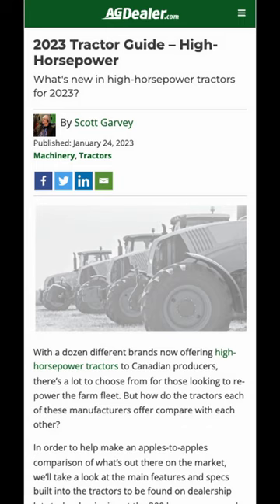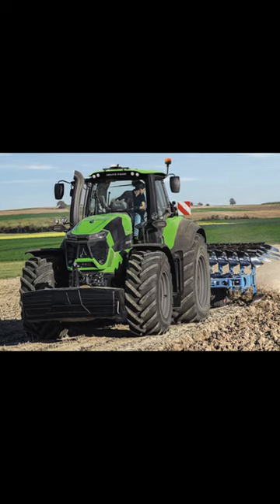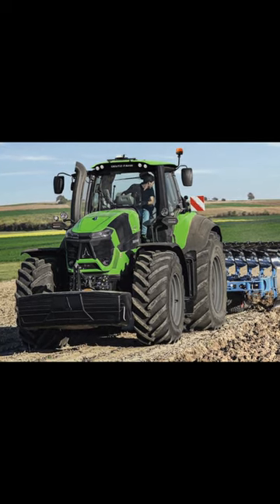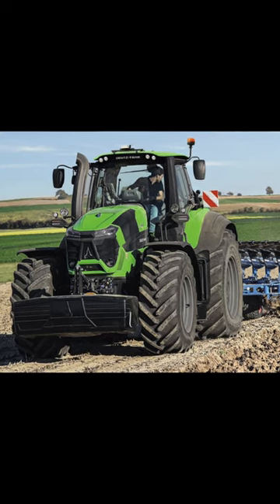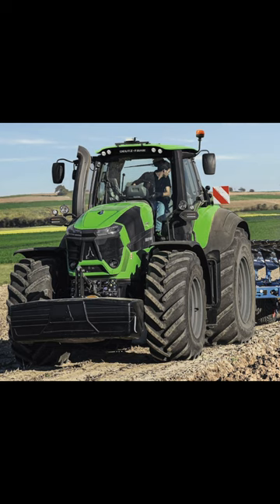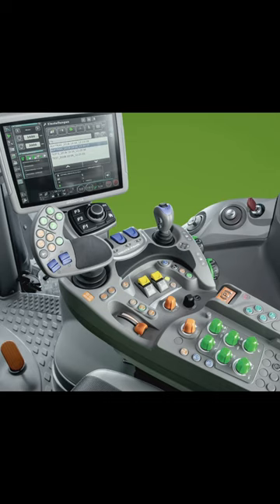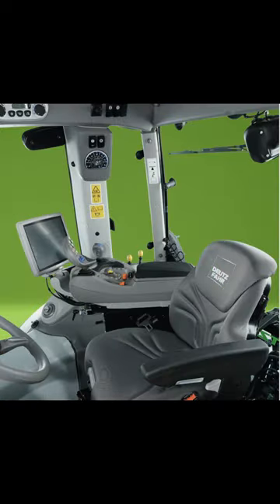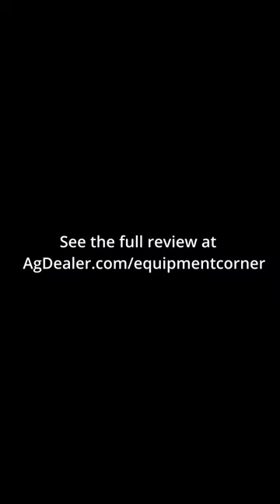2023 Tractor Guide – Deutz Fahr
The Germany-based Deutz-Fahr brand has one tractor model that tops 300 horsepower, the 9 Series TTV Agrotron 9340. A low-revving Deutz diesel engine and a ZF-built CVT transmission combine to deliver power to the wheels in this 60 km/h-capable tractor.

What's new in high-horsepower tractors for 2023?  Read our 2023 High-Horsepower Tractor Guide